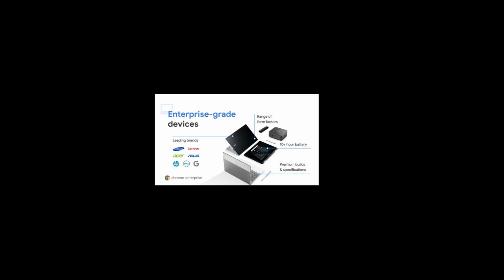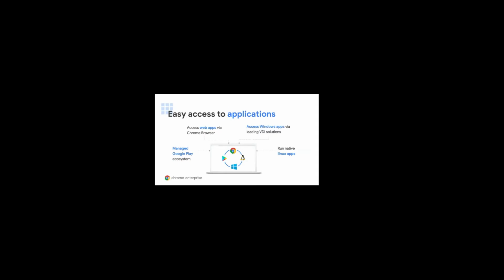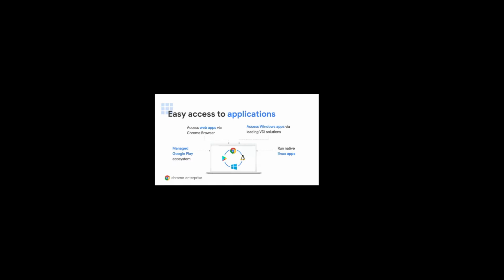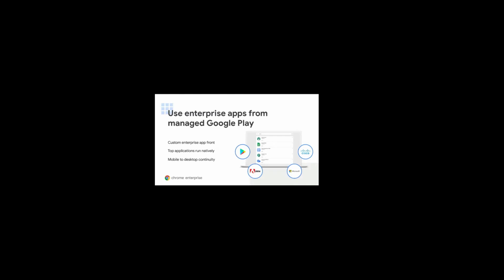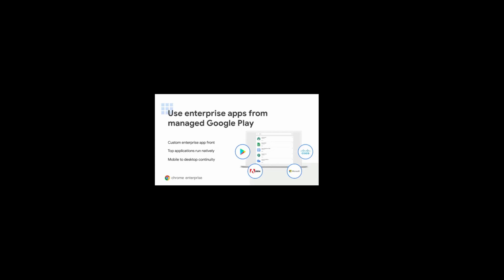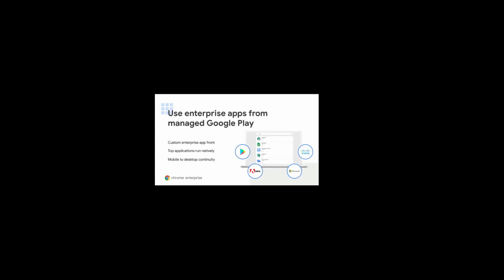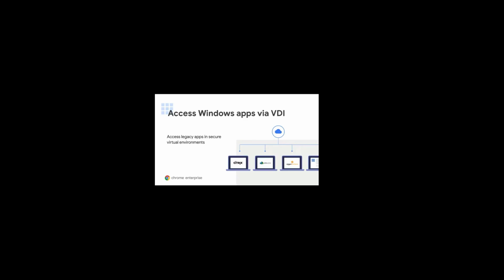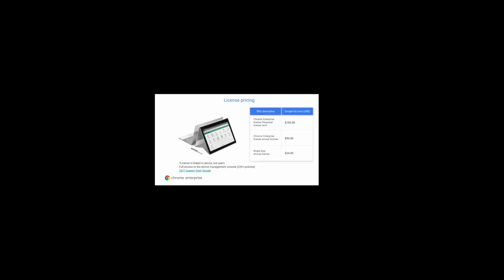Chrome Integrates with Others Week 2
See how Chrome OS can integrate with Microsoft, VMware, Citrix among other 3rd party software.